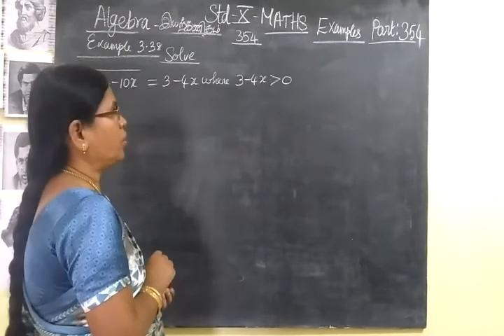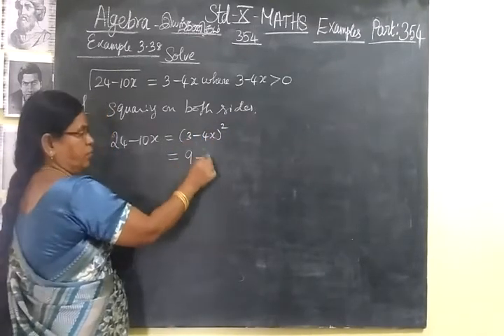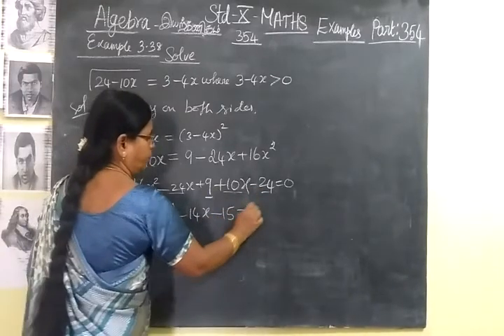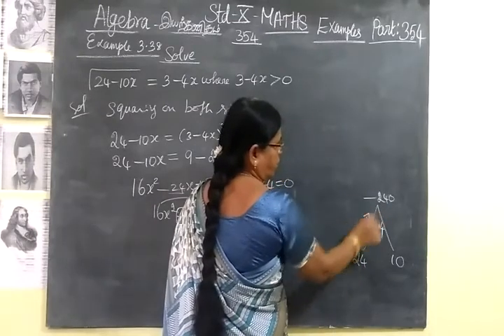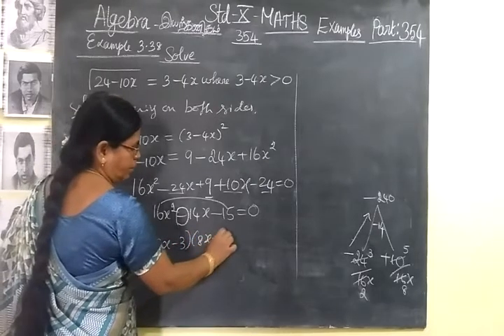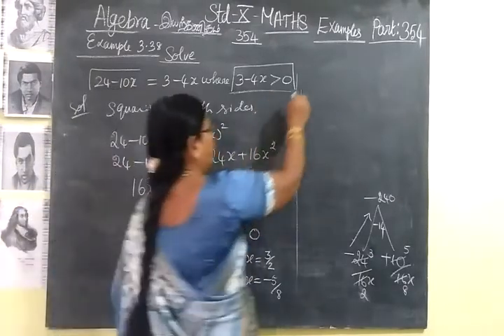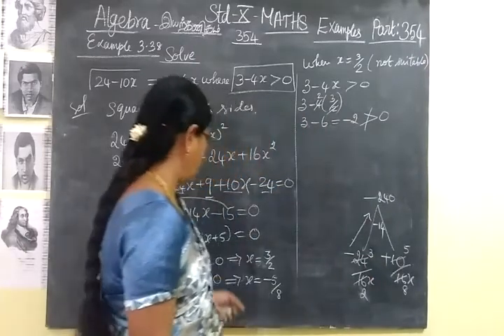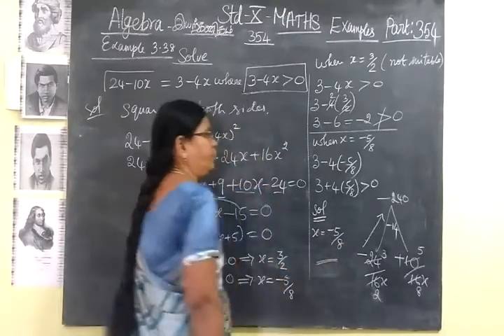TN SB 10th Maths [Part-354]] Algebra Example 3.38